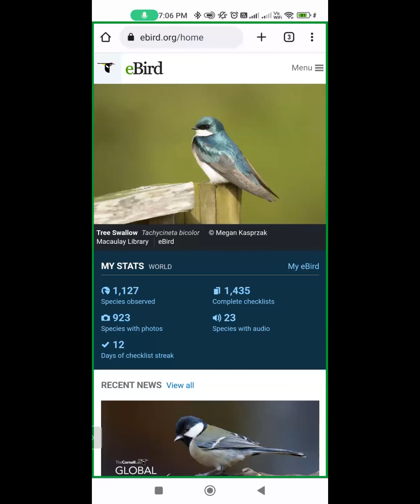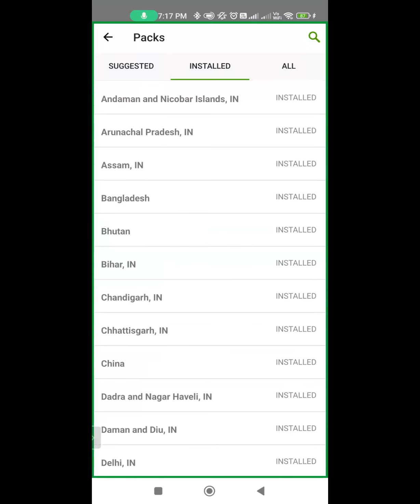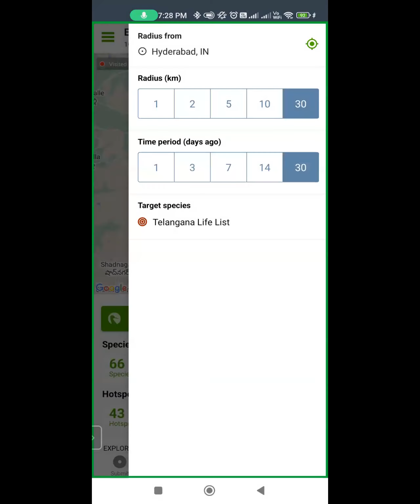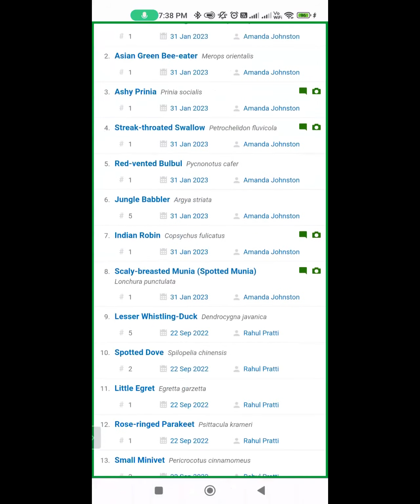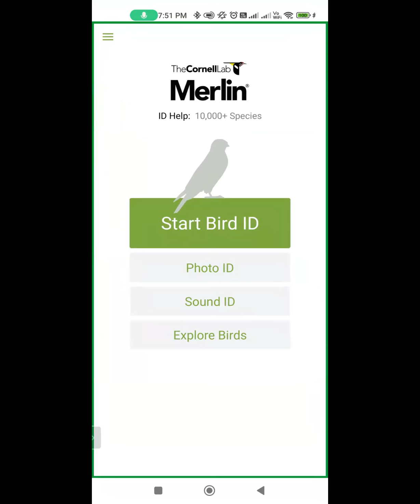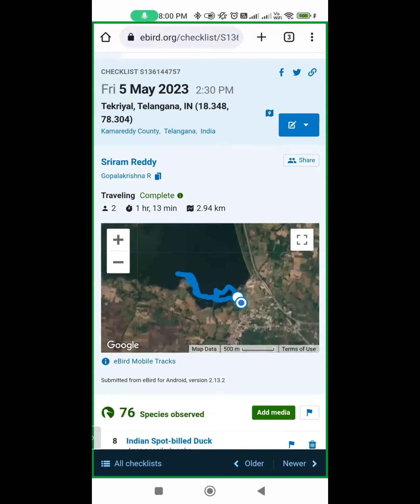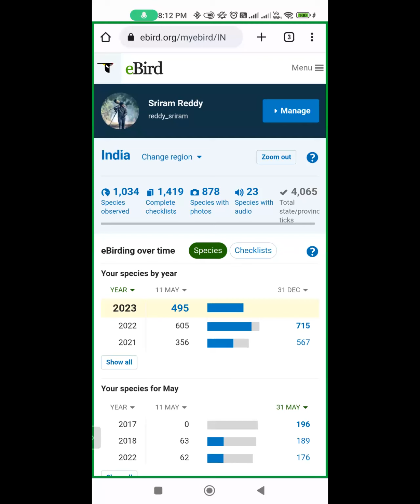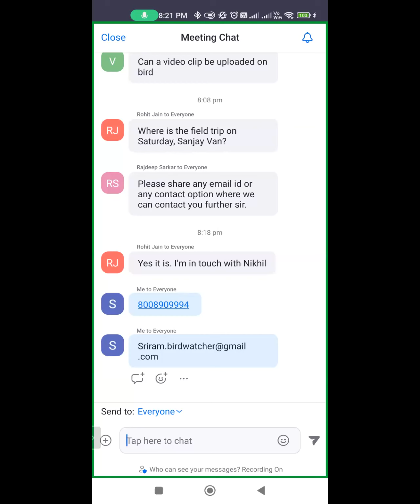Training on use of eBird app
Training on use of eBird app (Speaker: Sriram Reddy)